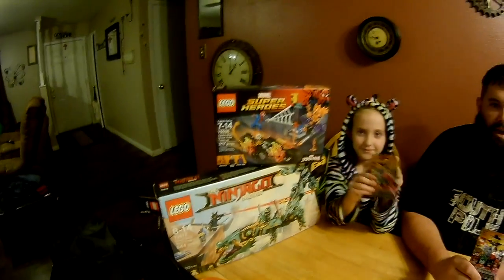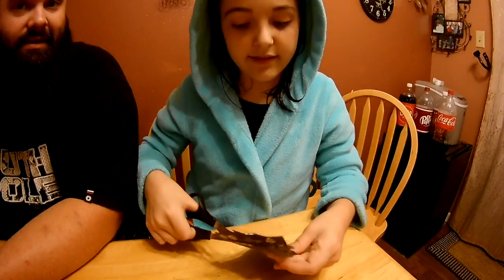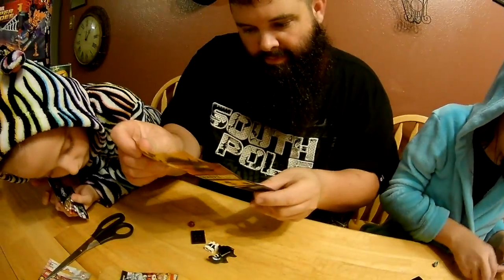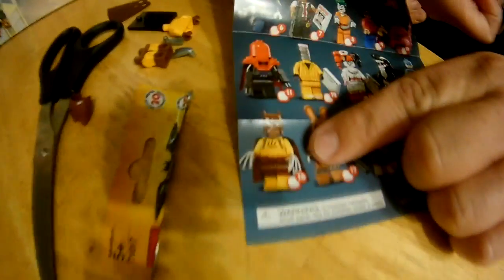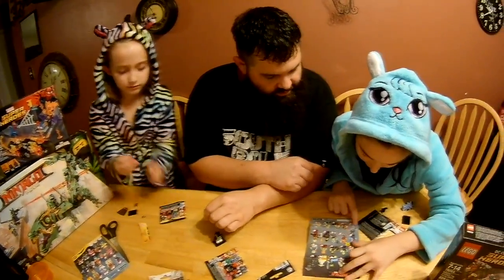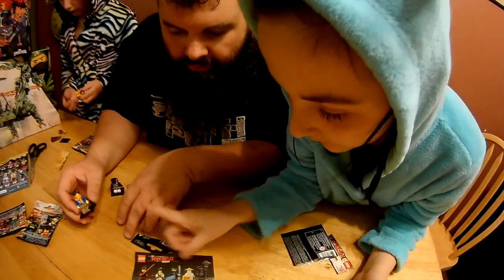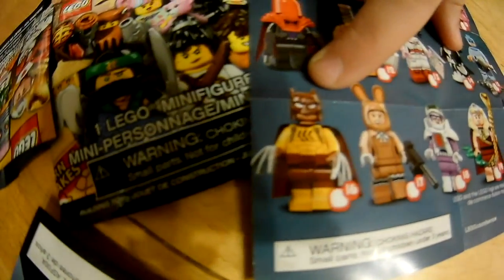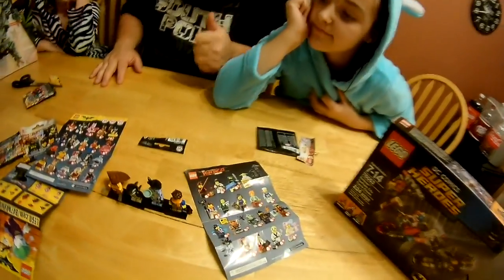LEGO TIME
Opening up mystery packs of lego's and showing some future builds.